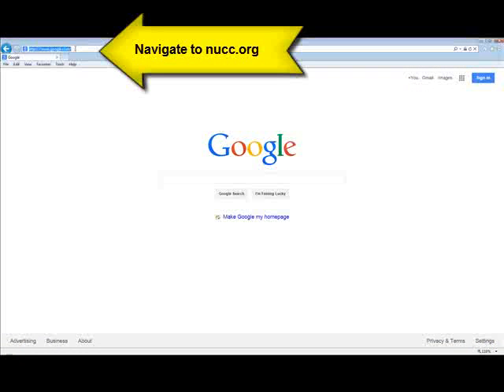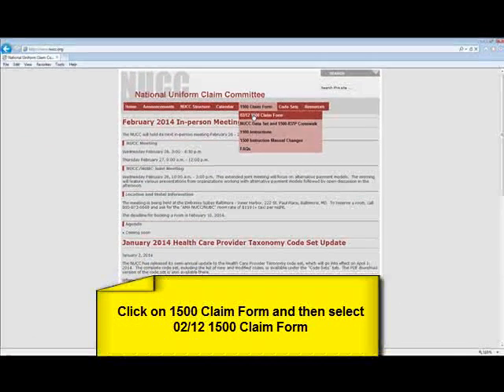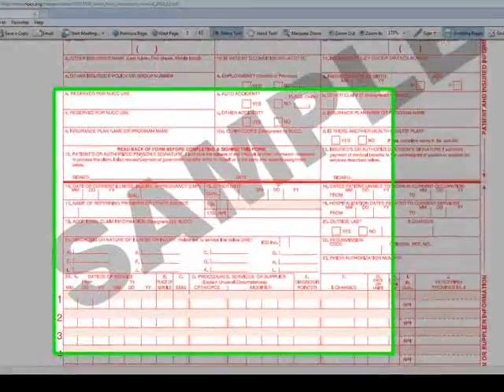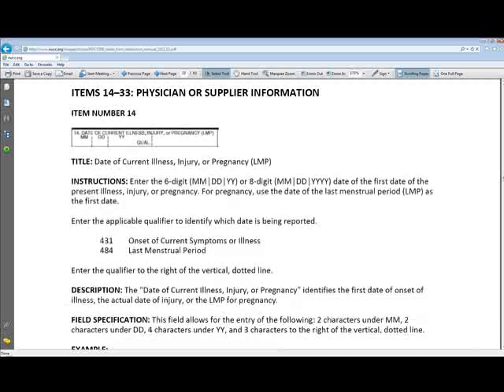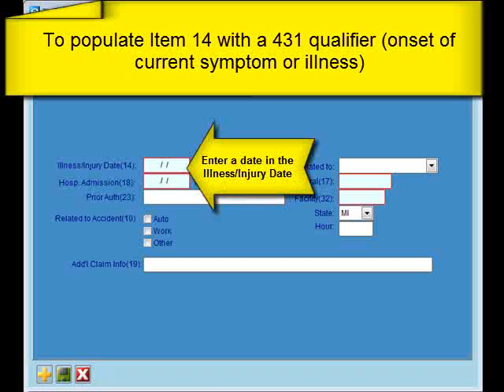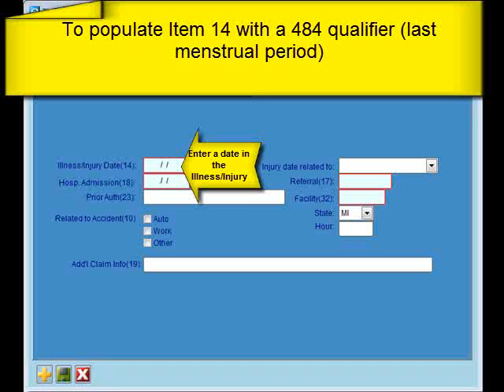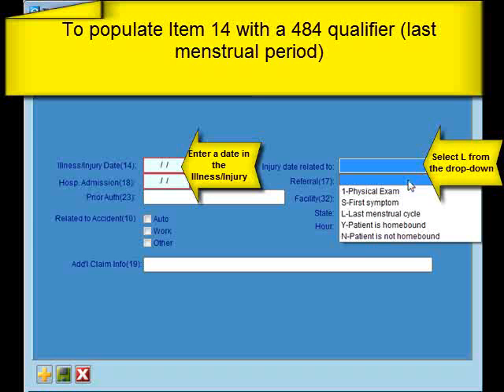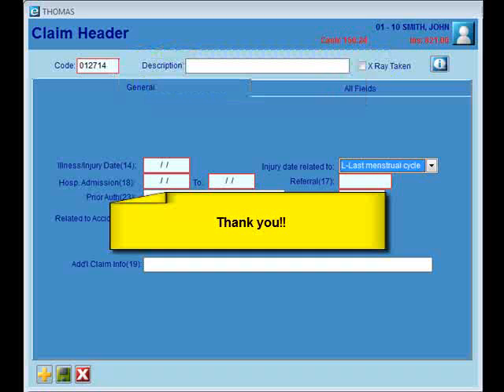Populating Item 14 in eTHOMAS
This video will take you through the steps of populating Item 14 of the CMS-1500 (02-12) claim form in eTHOMAS.